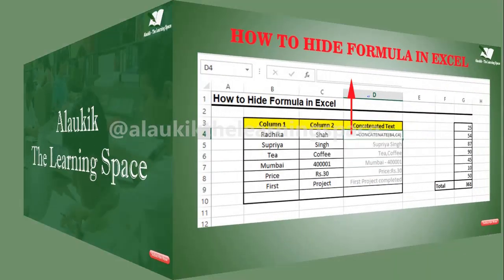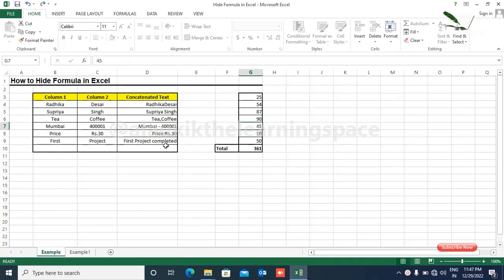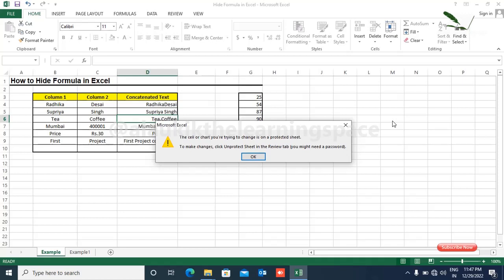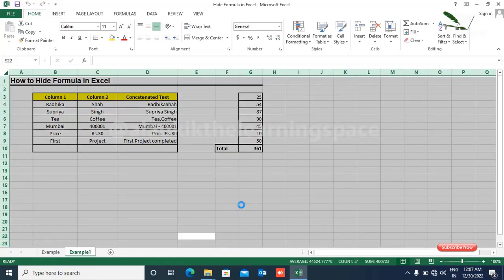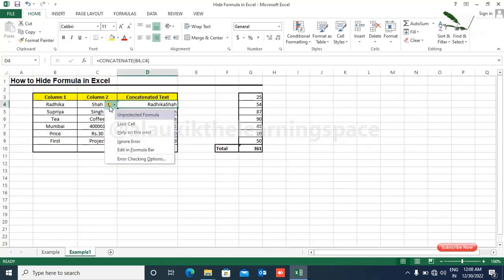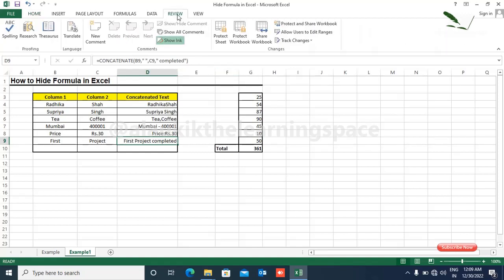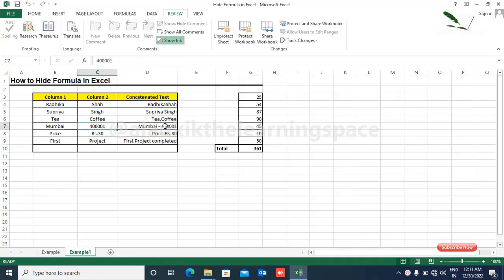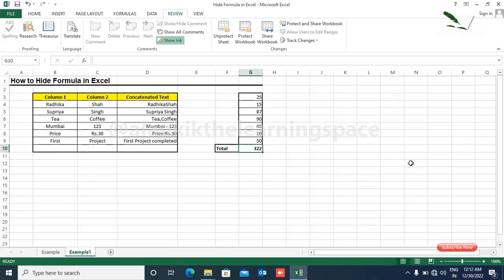Hide Formula in Excel | How to Hide Formula in Excel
In this video, you will learn how to hide the formula in excel.
If we do not want the formula to get displayed in formula bar on clicking on a cell which consist the formula then we can prevent such practice by hiding it. This will also prevent the formula from changing it by other person. Formula will be hidden but we can able to see the result of it.
By following few steps we can easily hide the formula in excel.
Watch this video till end to know each and every steps.